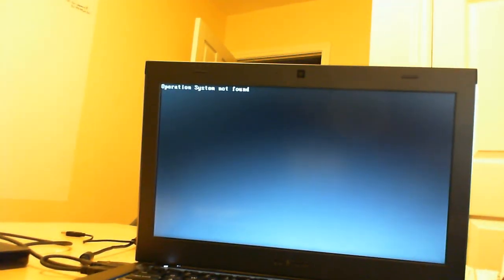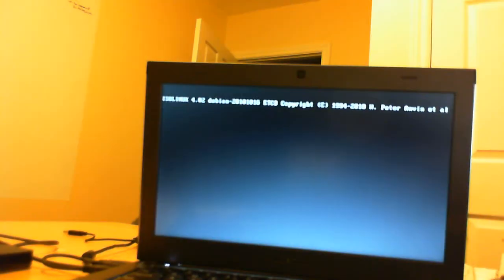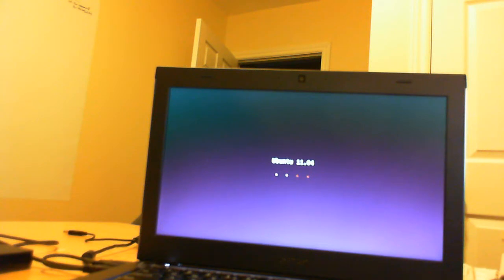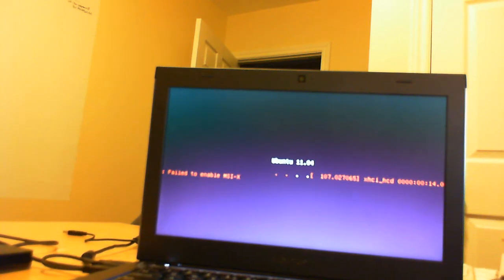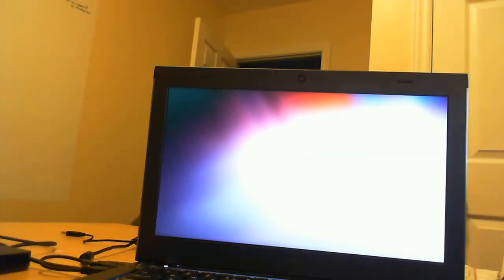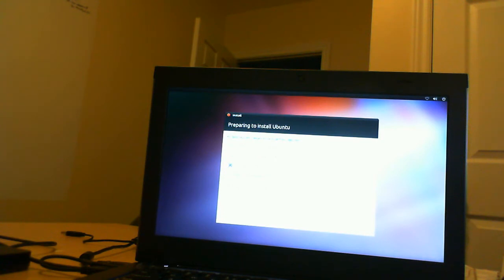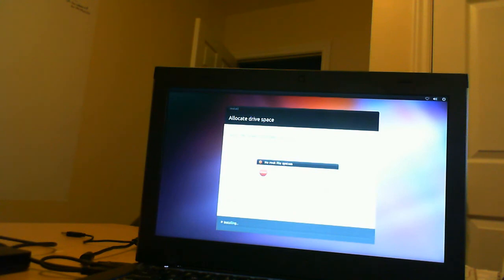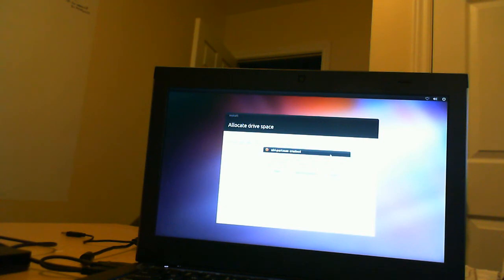Installing Ubuntu on DELL Vostro 3360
Installing Ubuntu 11.04 on DELL Vostro 3360